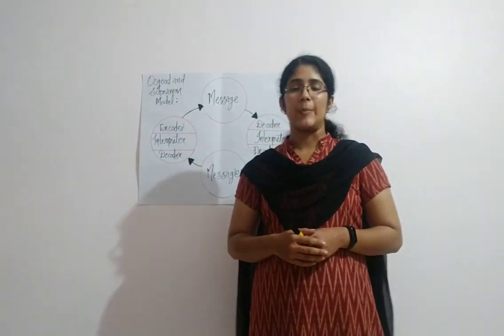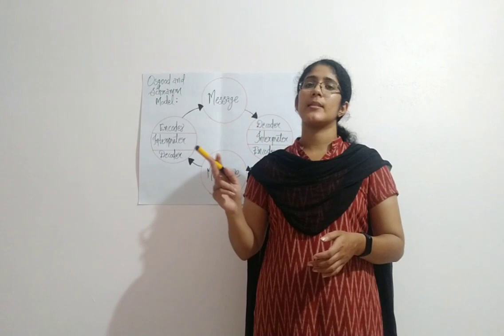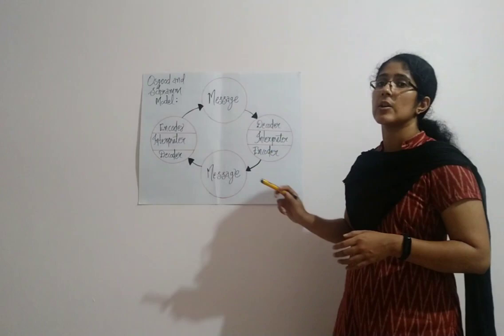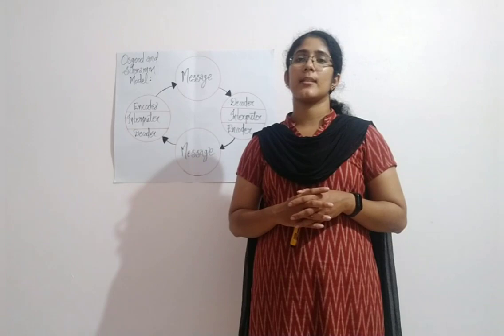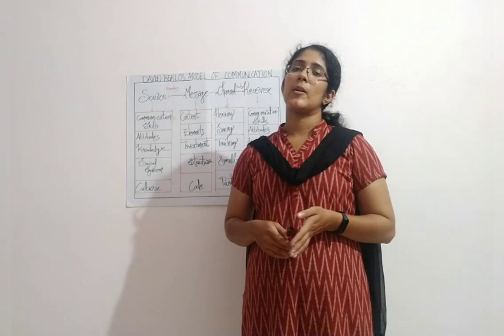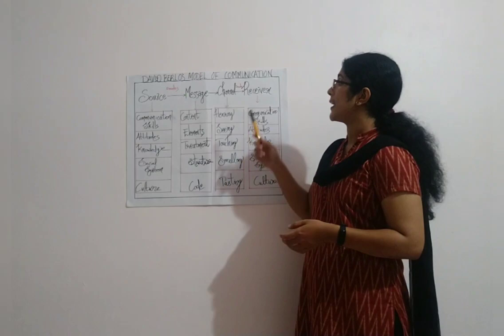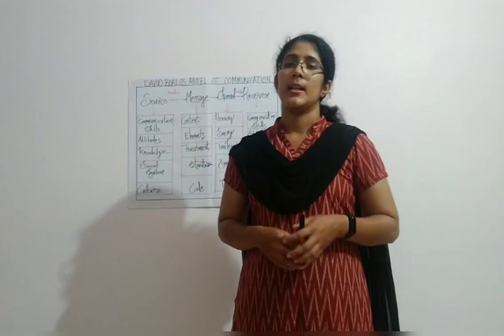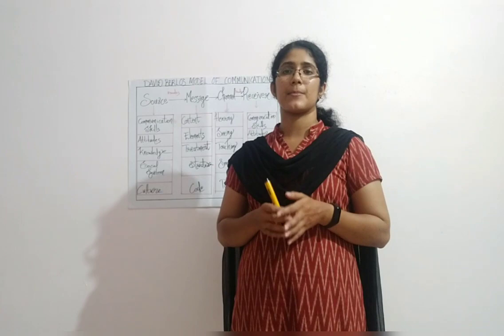B.Ed Osgood Schramm and David model of communication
communication plays an important role in our day to day life .This video helps us to understand  the Osgood and Schramm model and David Berlo model of communication.